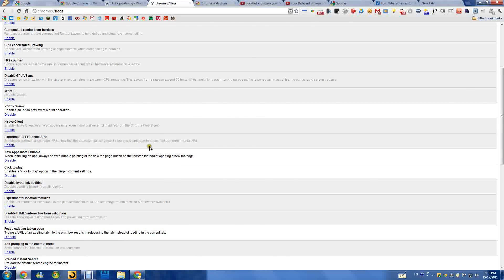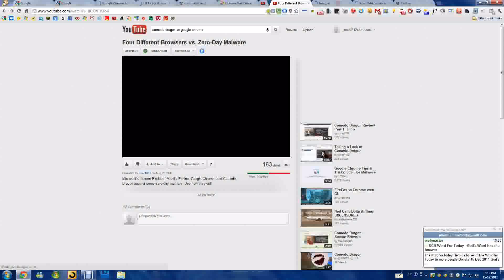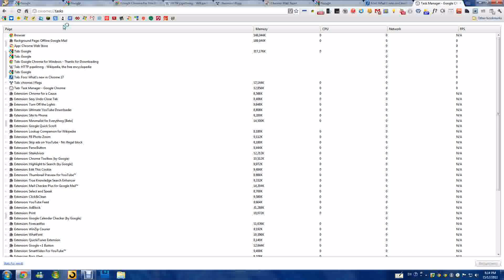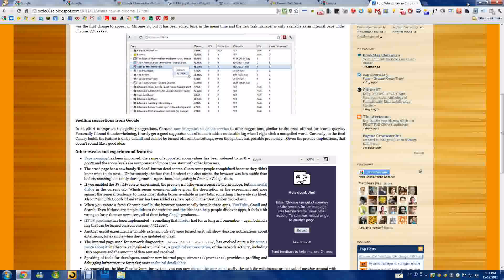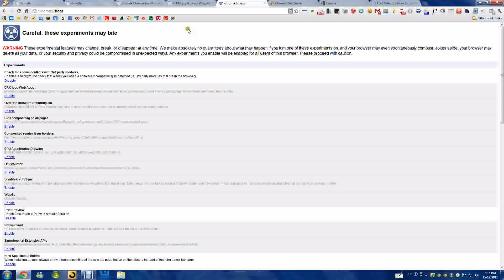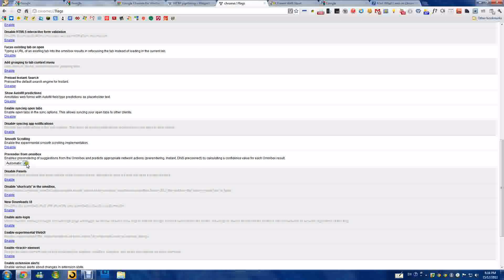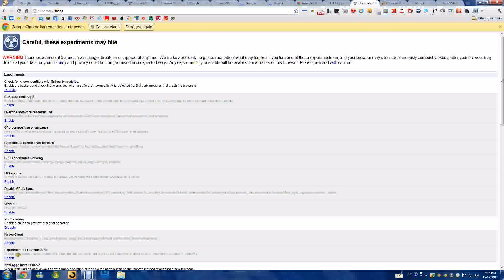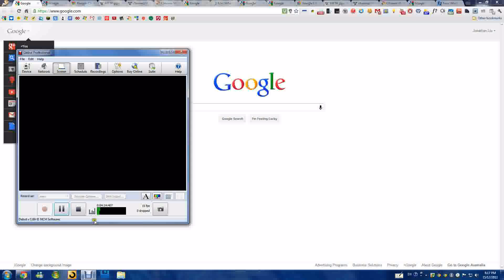GOOGLE CHROME UPDATE: CHROME 17 DEV FEATURES